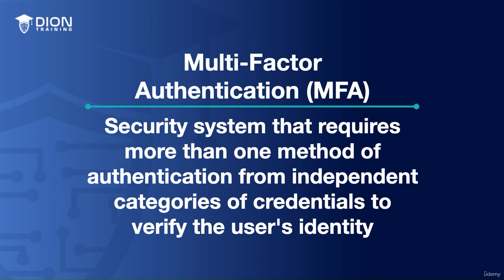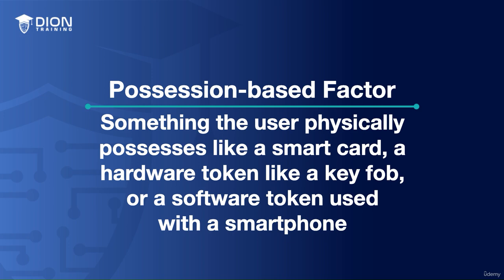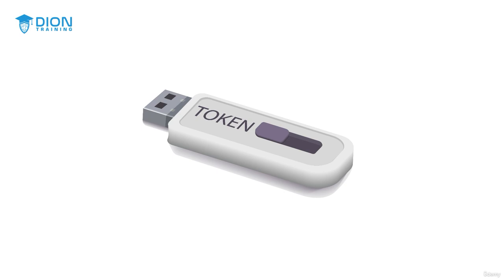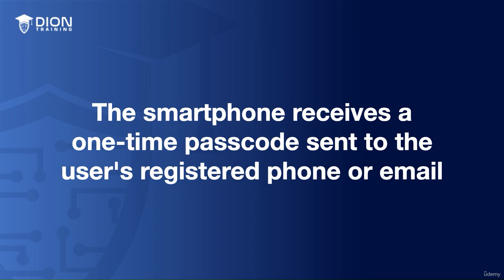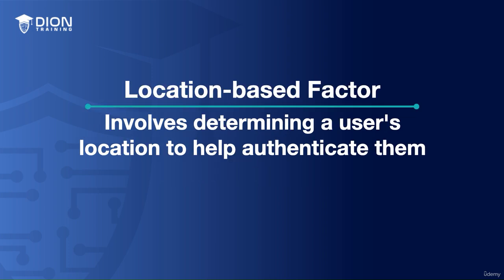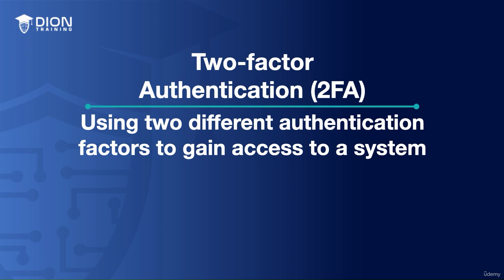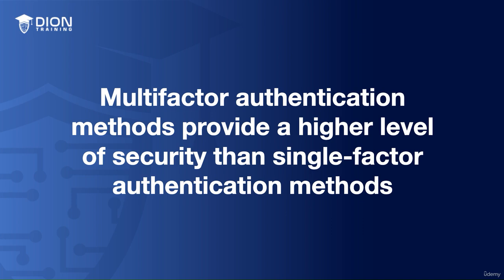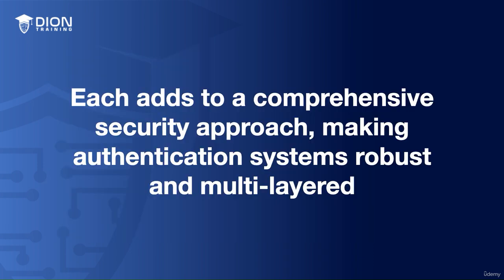155. CompTIA Security+ SY0-701: Multifactor Authentication (MFA) Explained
🔒 Strengthen Your Cybersecurity Knowledge with Multifactor Authentication (MFA)!

In this video, we break down Multifactor Authentication (MFA)—a critical security concept covered in the CompTIA Security+ (SY0-701) exam. Learn why MFA is essential for protecting systems, the different authentication factors (something you know, have, and are), and real-world examples of MFA in action.

📌 Key Topics Covered:
✔ What is Multifactor Authentication (MFA)?
✔ Different types of authentication factors
✔ Why MFA is a must for cybersecurity
✔ How MFA prevents unauthorized access